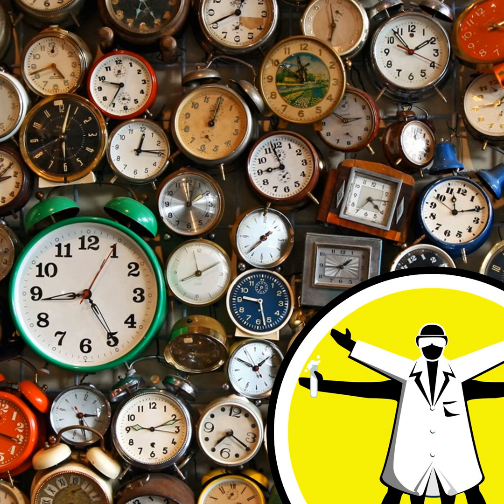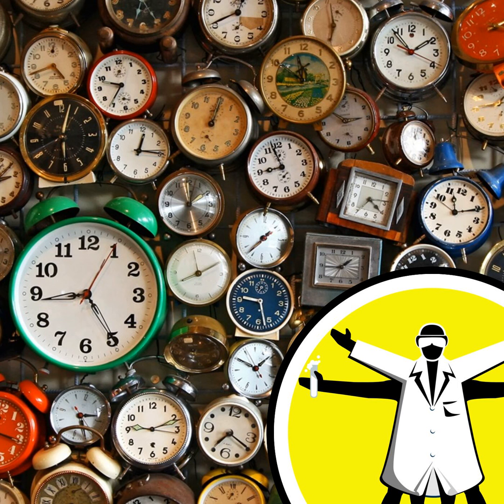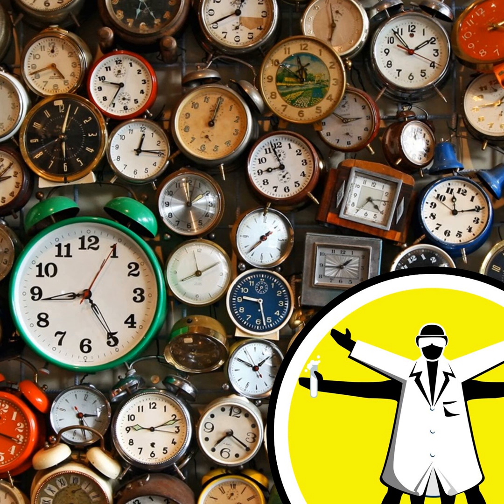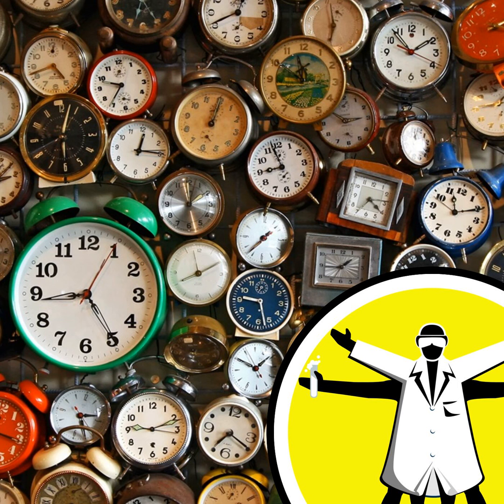Time: It's all relative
With the leap year upon us, and the rare appearance of Feb 29th, we're "marking time" to find out how time works: from why time seems to go faster when we're older, to the mind-bending warping of time around black holes. Plus, in the news, scientists develop a way to produce electricity from thin air, how old mattresses are feeding refugees, and why bringing back beavers might solve some of our flooding problems... Like this podcast? Please help us by supporting the Naked Scientists